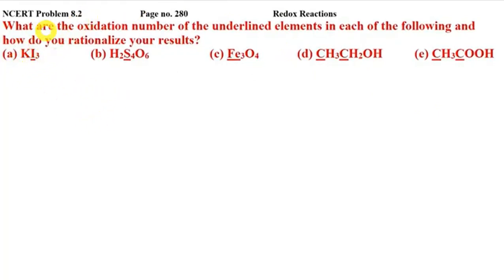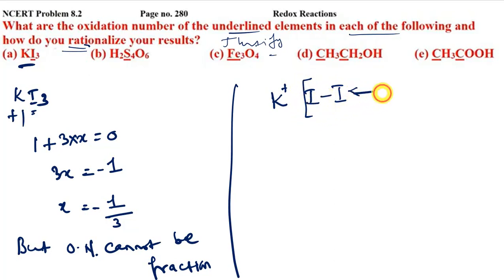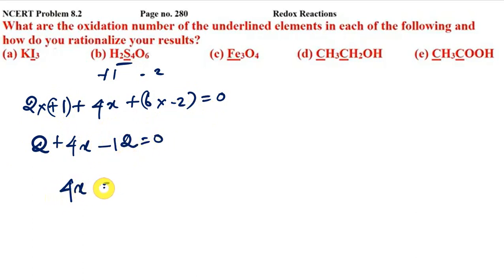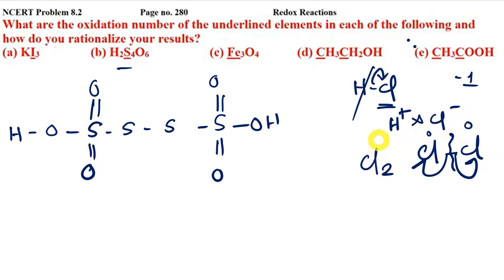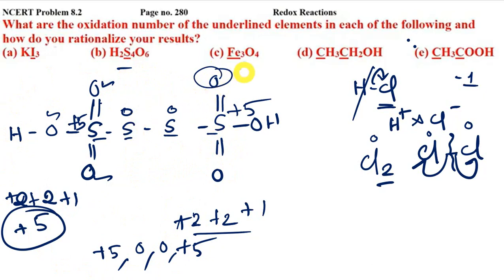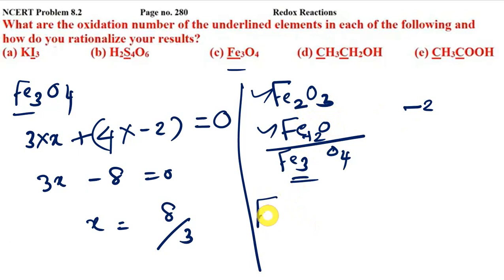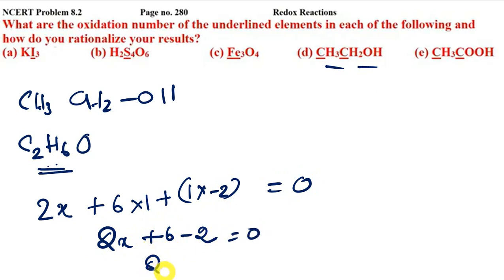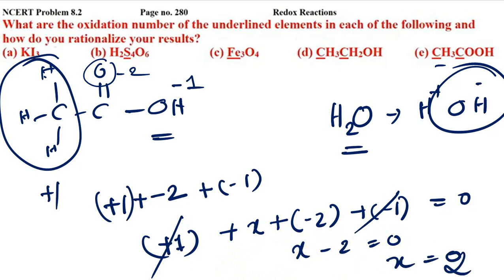What are the oxidation numbers of the underlined elements and rationalise your results? (a) KI3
What are the oxidation numbers of the underlined elements in each of the following and how do you rationalise your results?